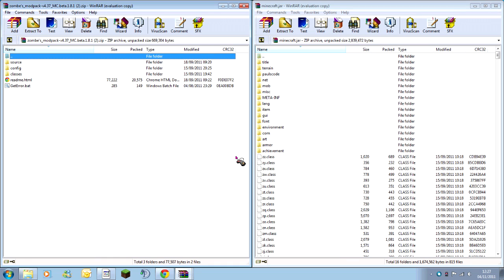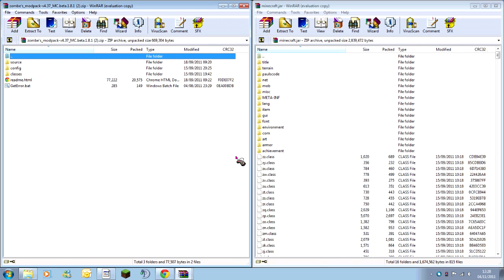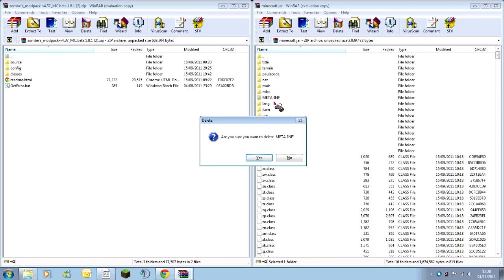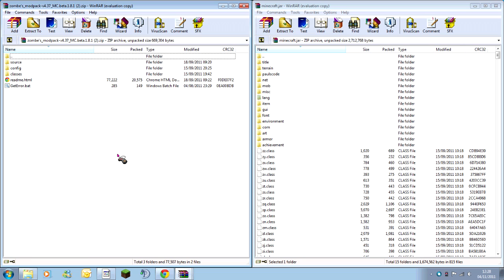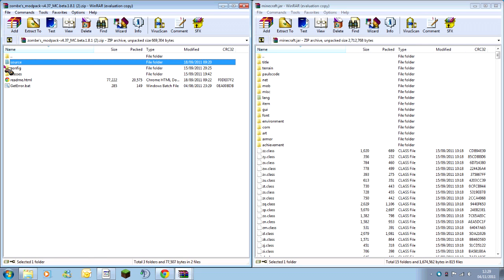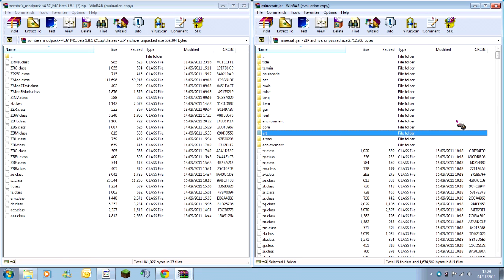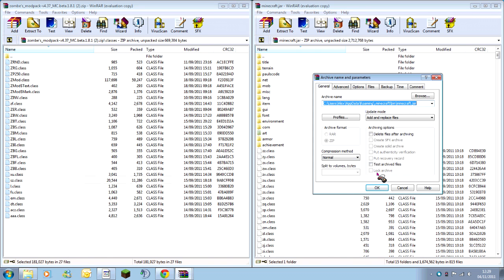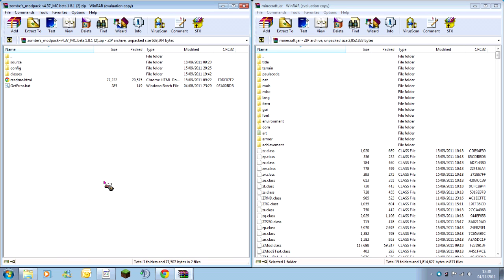Zombes Installation Step 3 [1.0.0] Meta-inf, sorting classes.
How to install Zombes modpack Step 3!